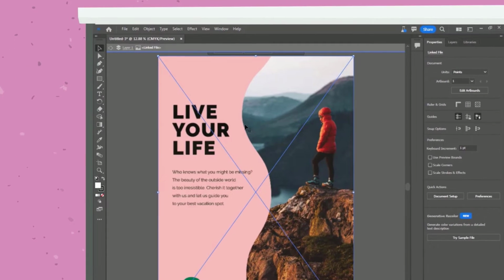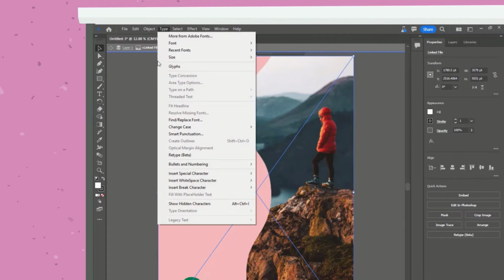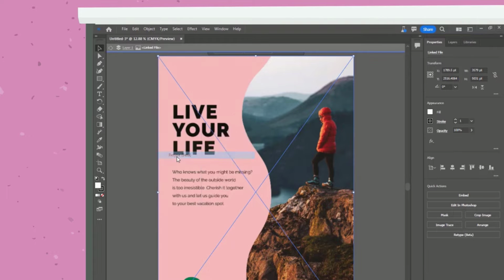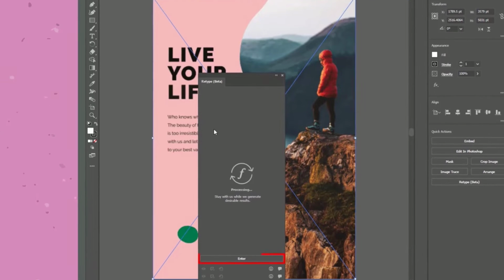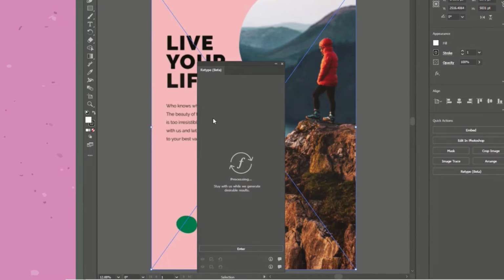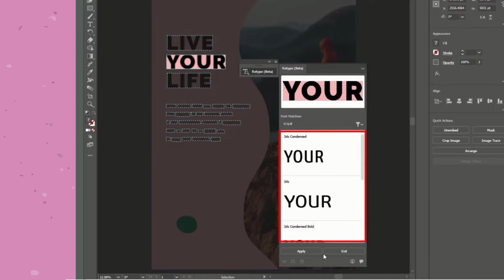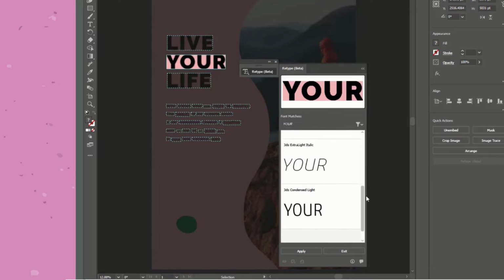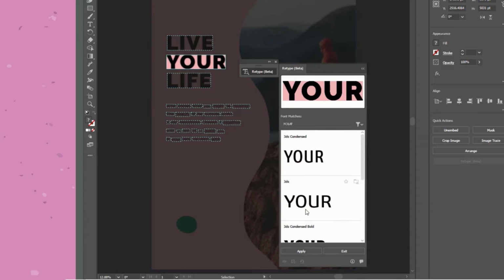How converting Image Text to Editable Text in the Latest Adobe Illustrator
In this video, we will explore essential steps and methods for converting text within images and outlined text into dynamic, editable text within Adobe Illustrator.

Converting image text to editable text in Adobe Illustrator is a valuable skill, especially in eLearning development, custom solutions, and design. This process simplifies text manipulation, making it easier to edit and handle text within your projects. Adobe Illustrator, a versatile graphic design software, provides powerful tools to convert static text within images or vector shapes into dynamic, editable text. This flexibility empowers designers to easily customize and integrate text elements, overcoming challenges posed by non-live text in their visual concepts.

Here are the steps to transform image text into editable text using Adobe Illustrator.

Step 1: Begin by launching Adobe Illustrator and opening the image you want to edit. Choose your desired image and then navigate to the 'Type' option located in the upper interface.

Step 2: Select the 'Retype (Beta)' option by clicking on it.

Step 3: Next, choose the 'Enter' function within the ‘Retype (Beta)’ panel. This action allows us to proceed.

Step 4: Select your ‘preferred font,’ and with a single click, it will be applied to your text.

Step 5: To edit the 'text' within the image, simply click on the text you want to edit or modify.

Step 6: You can apply the same steps to edit any other 'text' within the image.